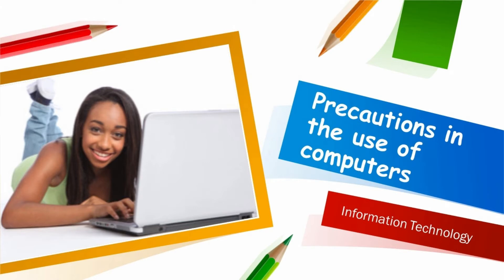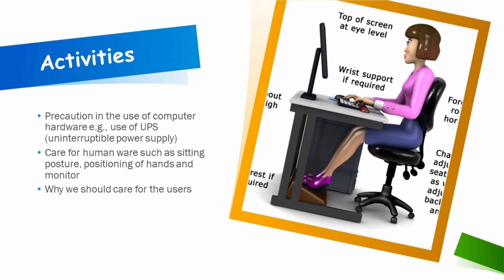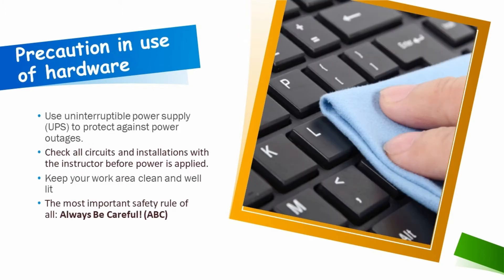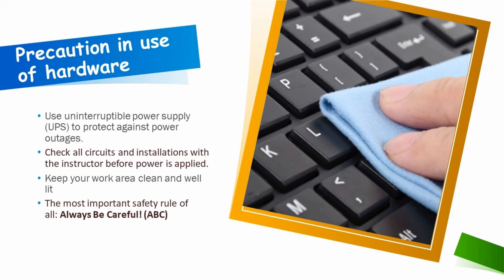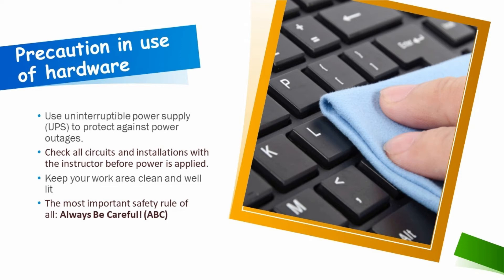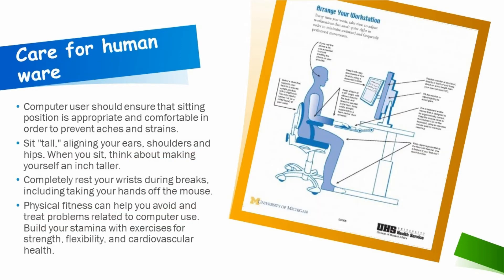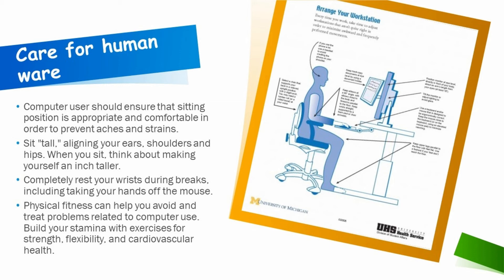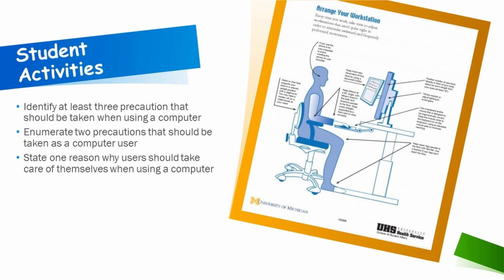Precautions in the use of Computers | IT | Prrimary Six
At the end of the lesson, students should be able to identify precautions in the use of ICT.